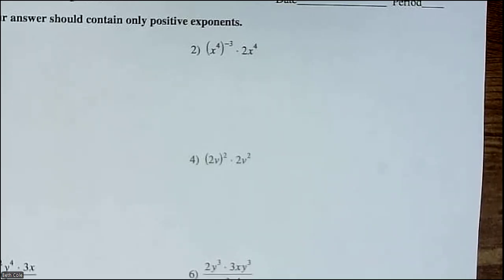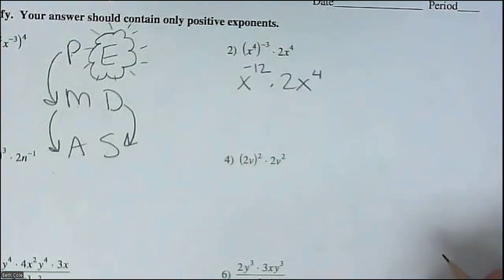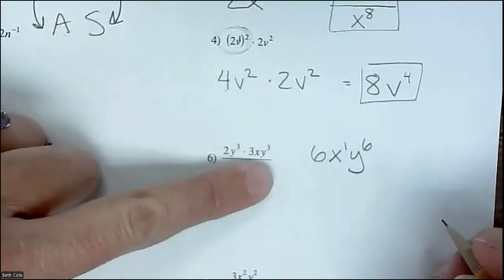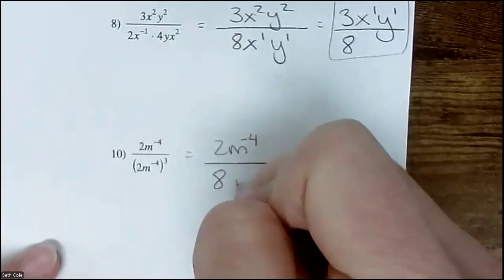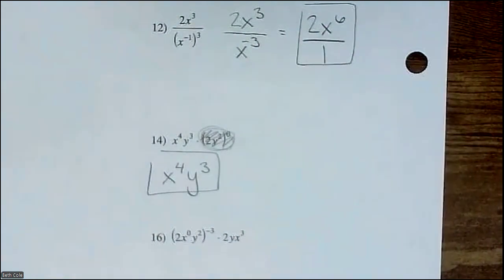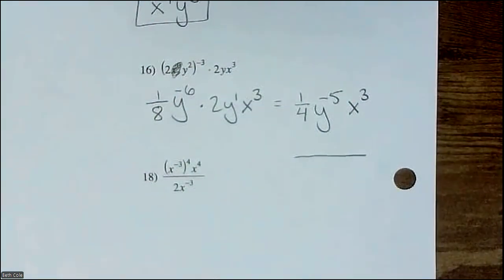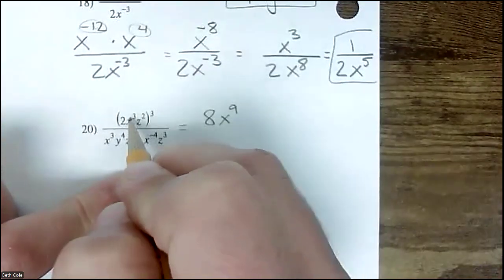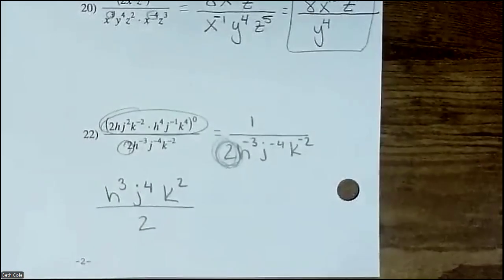more exponent rules